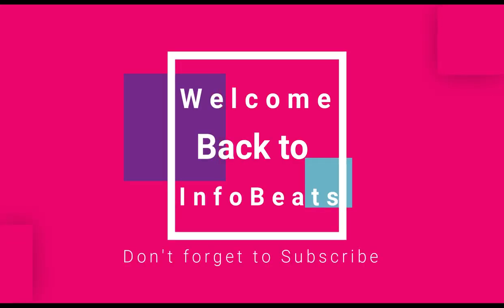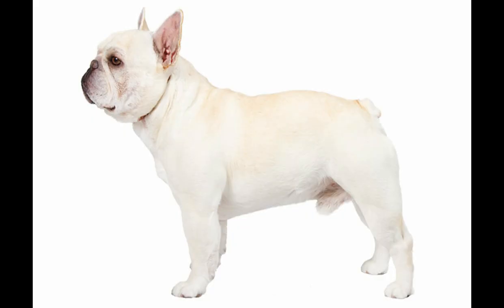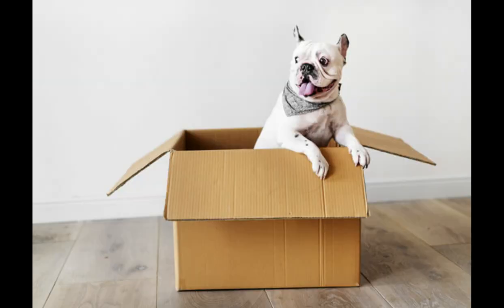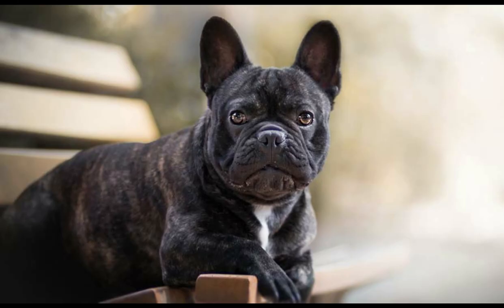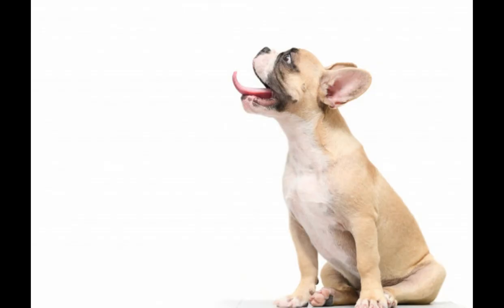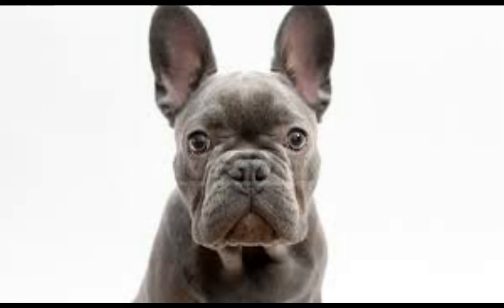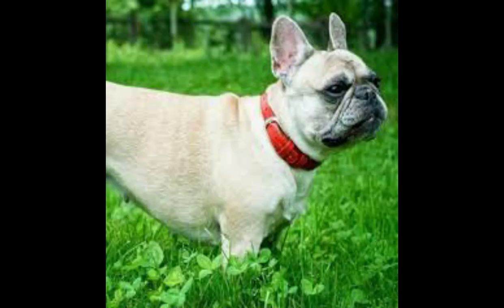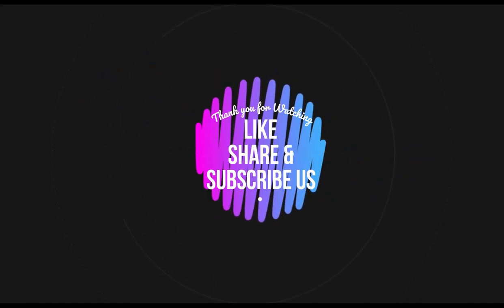All about French Pull Dog Breed | Affectionate and Playful Dog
Hi, This video is all about French Pull Dog Breed
Affectionate and Playful Dog